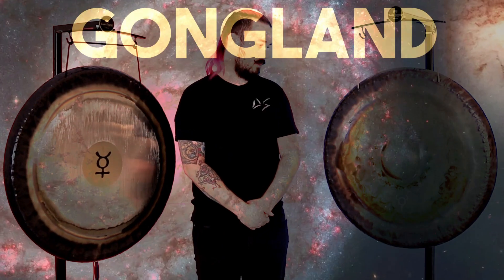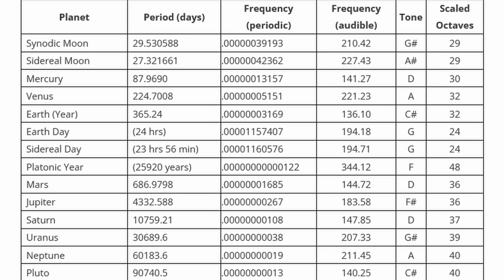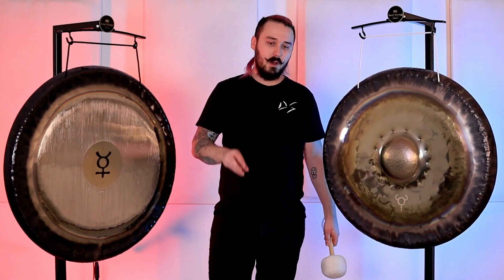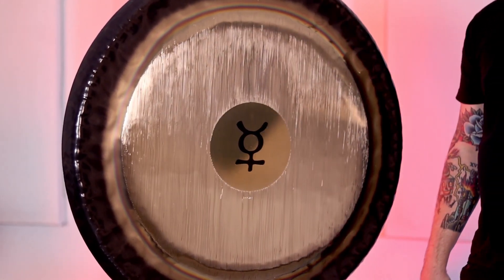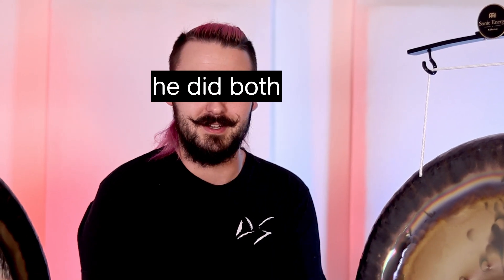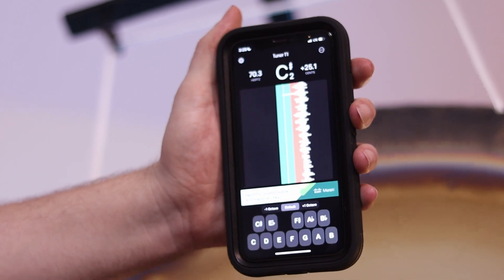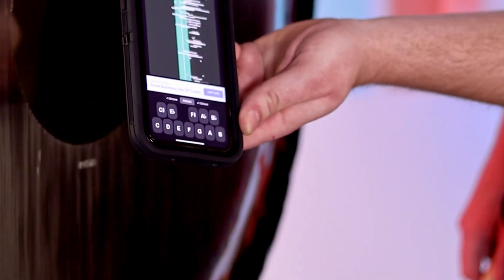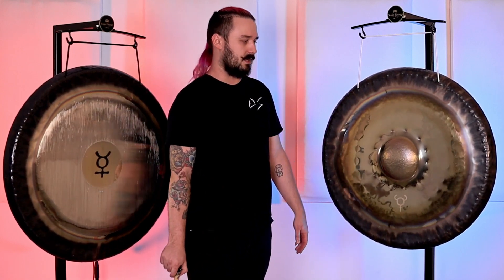Introducing Gongland's New Planetary Gong Series | Gongs Unlimited